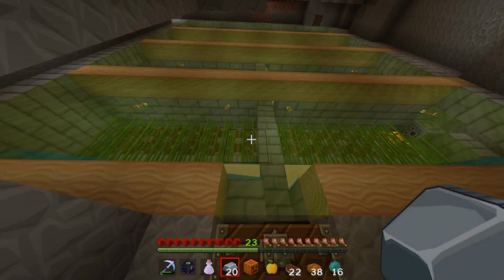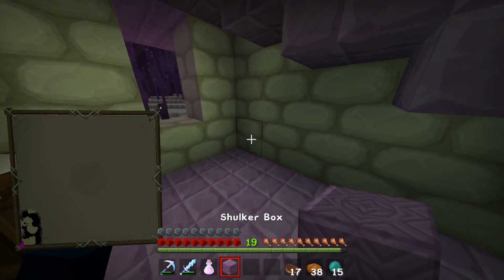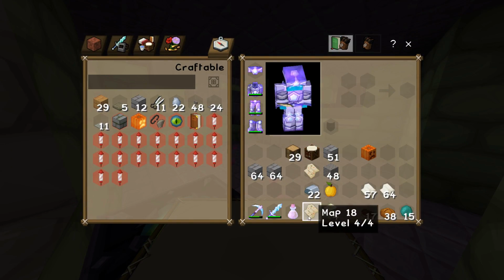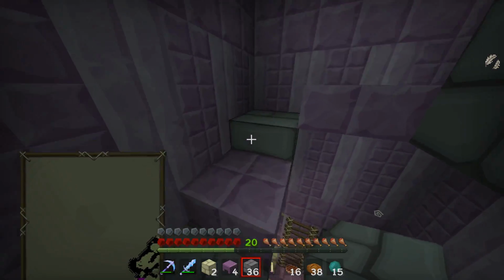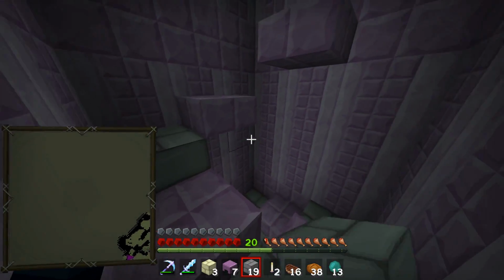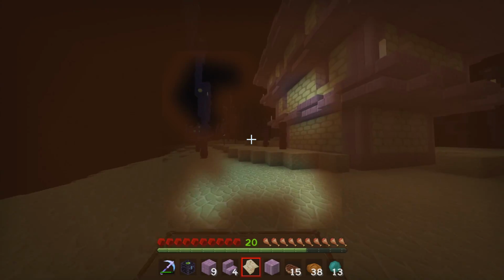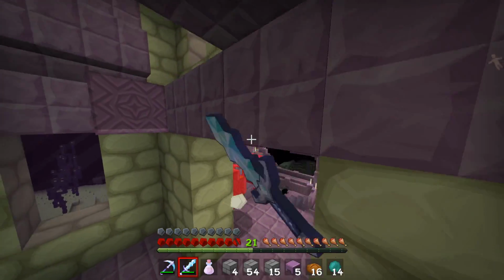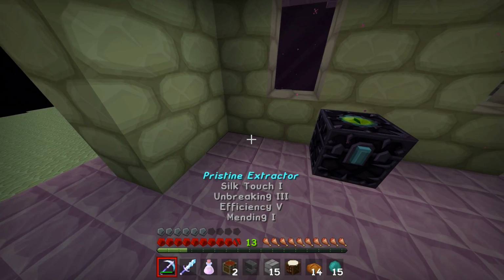Minecraft 35: The Only Thing Better Than A City Is A Ship! Let's Play With Fans BE 1.8.0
This is Minecraft brought to us by Mojang.  In this episode we take all the of the progress we've made thus far and use it to hit the ultimate progress milestone (imho).  Elytra!  Now we can fly and cover more ground than ever, now the game is truly open to us and now things will move at a much quicker pace.. Also shulker boxes don't hurt!

What can be said about Minecraft that hasn't been said before.  Minecraft is a game about building, a game about crafting, a game about surviving...  Truly though it is more than the sum of it's parts.  There are a multitude of ways to play and an infinite world to explore.

Feel like trading?  That's covered, exploring dark and dangerous dungeons and temples, yep that too.  In fact of all the survival games that have come out over the last few years many of them are based upon the Minecraft model which came out of a garage so long ago.  Without further adieu it's time for the often imitated but never duplicated.. Minecraft!